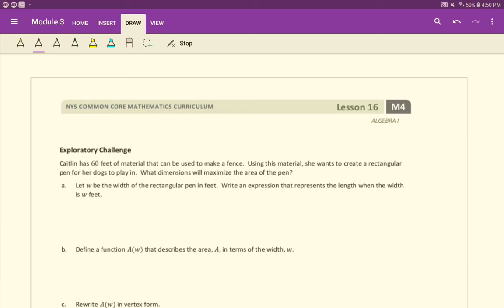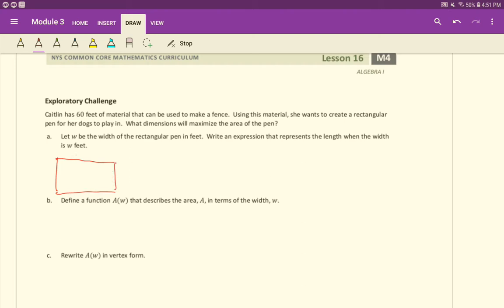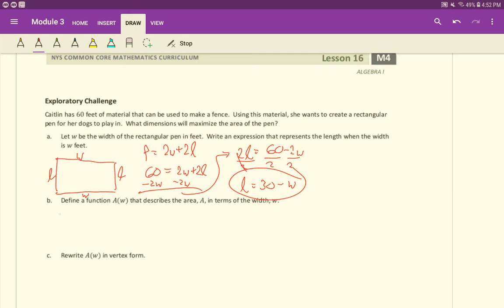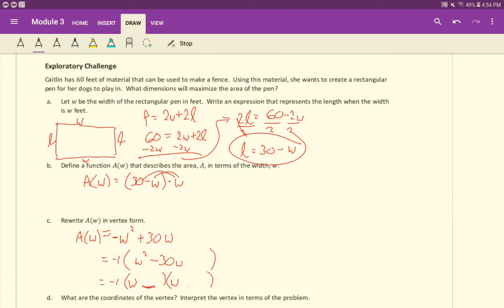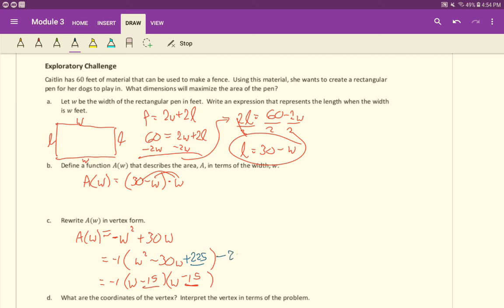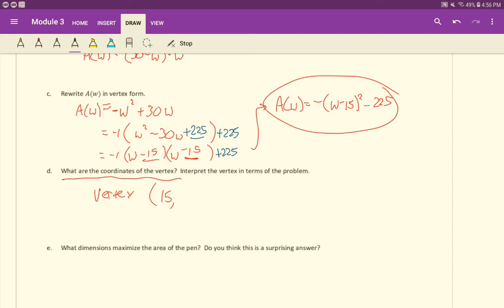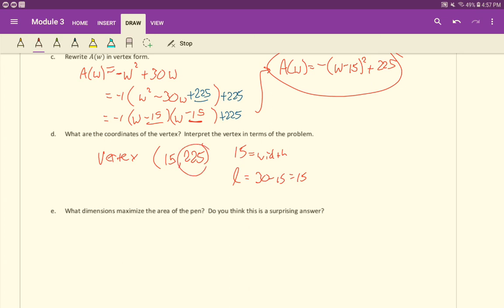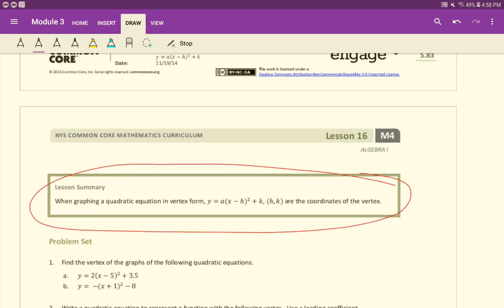Mod 3 L8 Exploratory Challenge